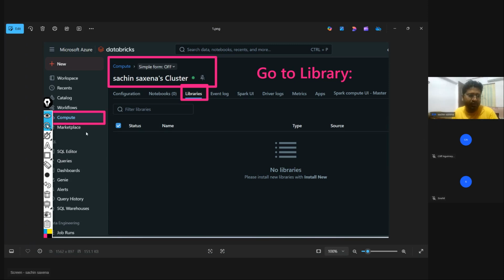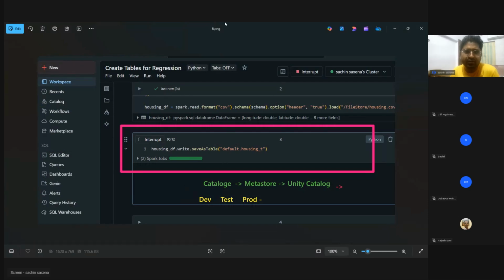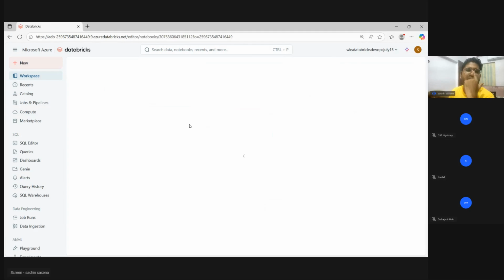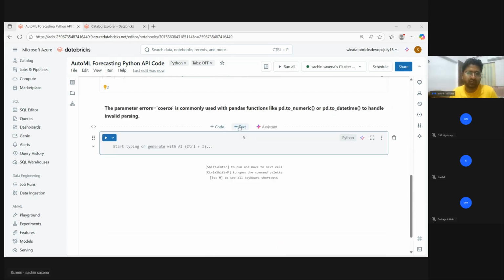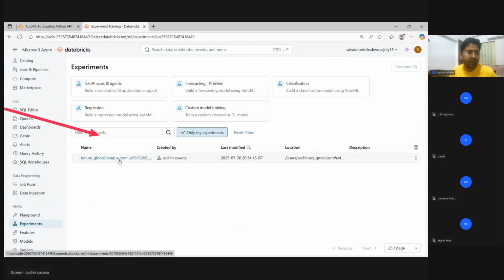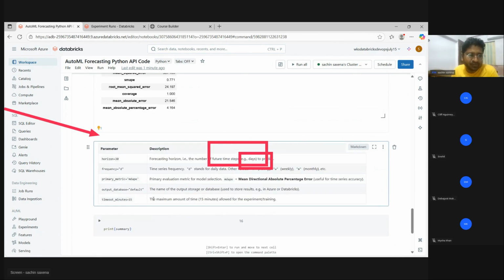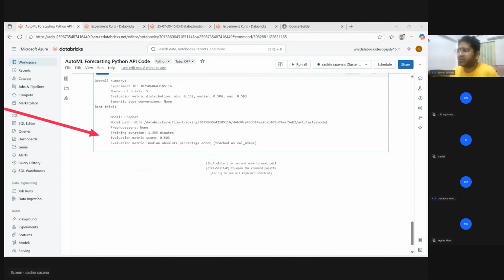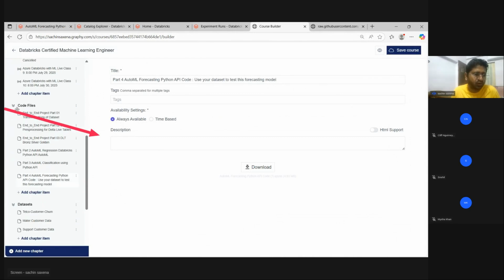Data Engineering End to End Project - 20 | AutoML Forecasting Databricks UI and Python API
💡 How to perform AutoML Forecasting Databricks UI and Python API?

🎯 Azure Cloud
🎯 GenAI
🎯 Azure AI Foundary
🎯 Azure OpenAI
🎯 Azure DevOps

• 20+ tools and libraries for hands-on learning
• 5+ Industry backed Capstone Projects

00:00 – Intro & context overview
03:15 – Launching AutoML in UI
05:40 – Choosing time series parameters
08:10 – Running AutoML experiment in Databricks
11:00 – Reviewing model leaderboard & metrics
13:25 – Selecting the best forecasting model
15:40 – Interpreting forecasting outputs & visualizations
18:20 – Switching to Python API workflow
21:00 – Running AutoML via Python code
24:15 – Exporting models & next steps